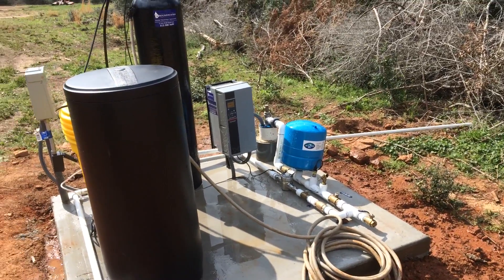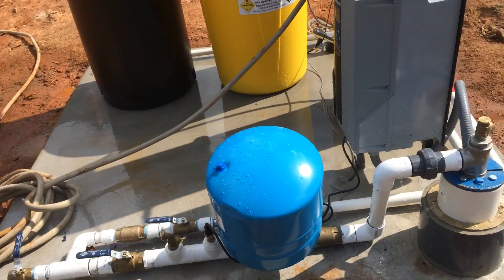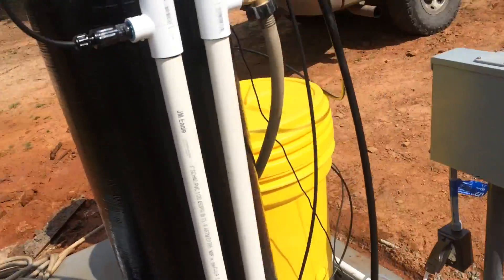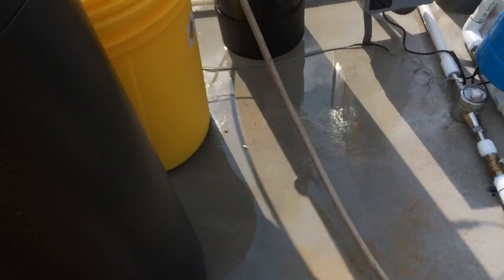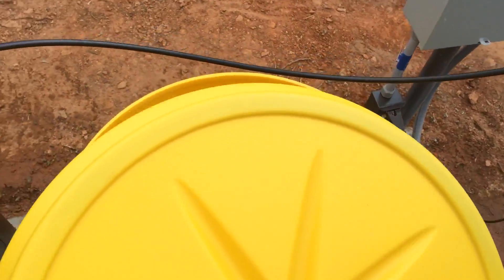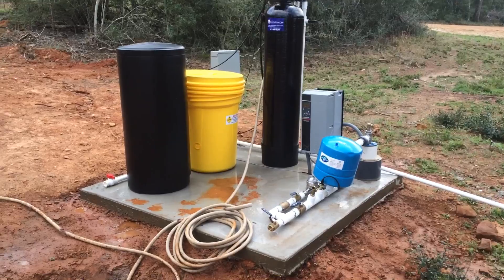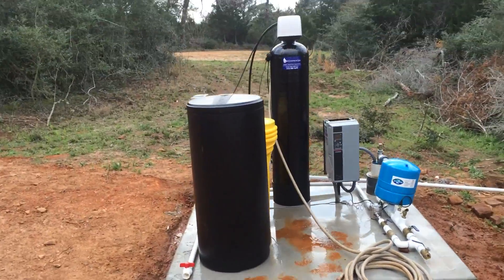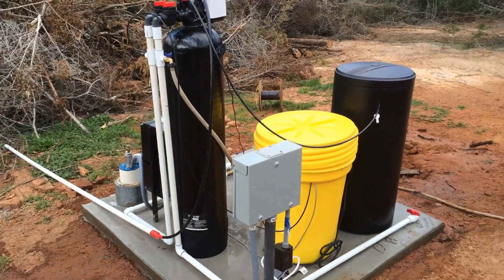Iron water well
Iron water well treatment. Hydrogen peroxide system. Water softener.